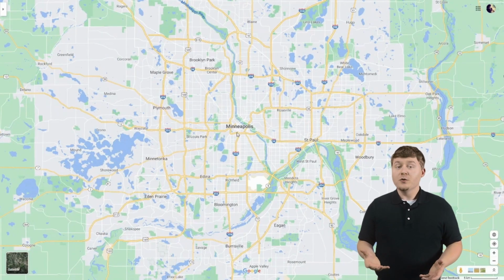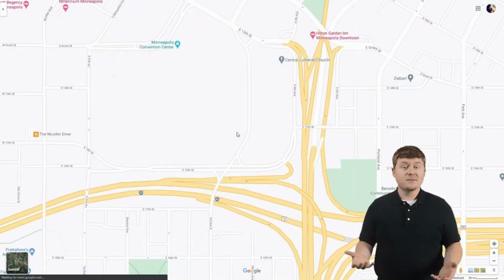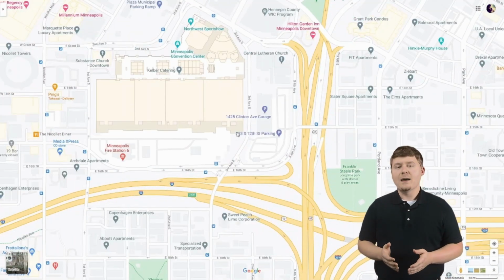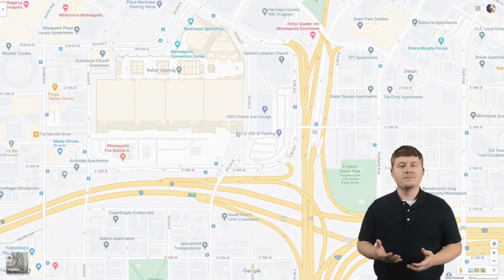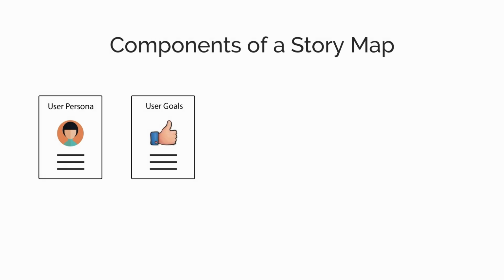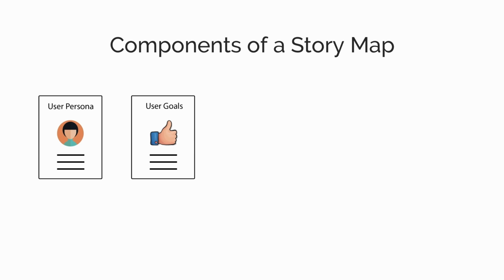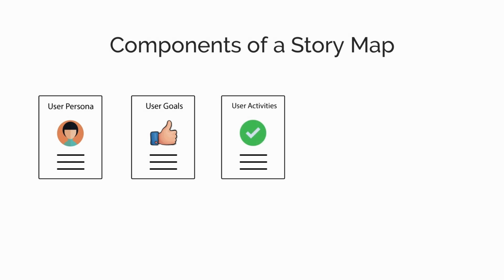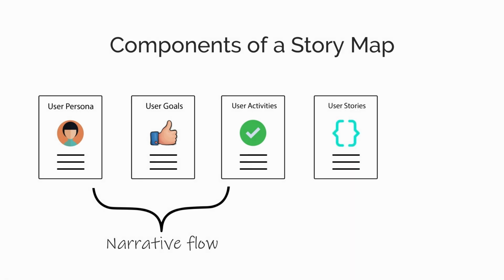02 - Components of a User Story Map || Thoughtflow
Are you struggling with user story mapping and not sure where to start? In this video, we'll explore the essential components of user story mapping and how to create effective user stories.

We'll talk about the different components of user story mapping, including user personas, user goals, user stories, and user activities. You'll learn how to use these components to create a comprehensive user story map that can guide your development process.